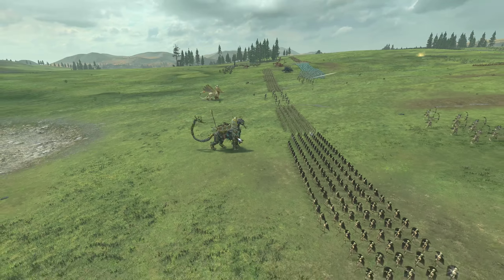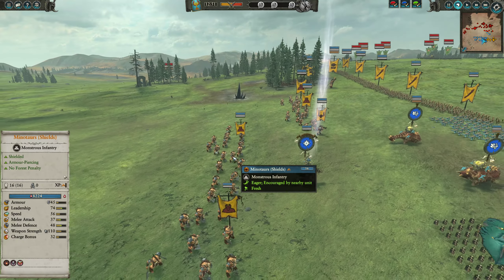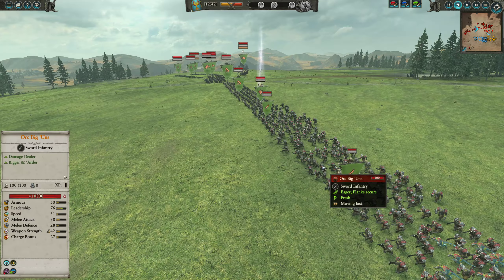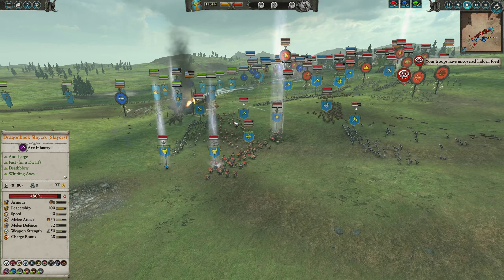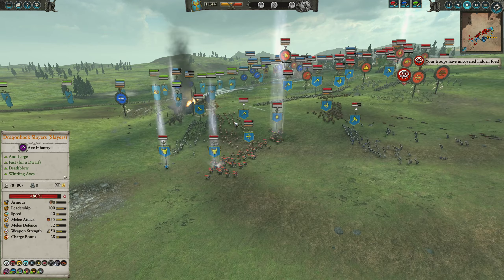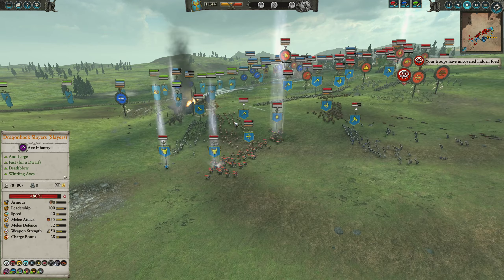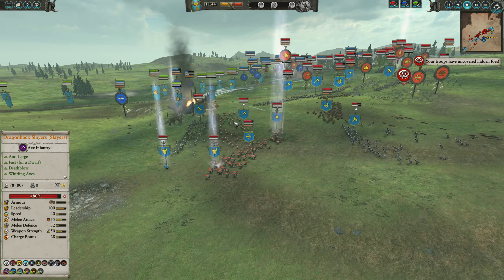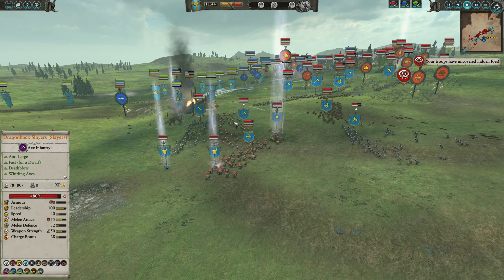Close 3v3 - Total War Warhammer 2 - Online Battle 135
Check out this awesome 3v3 battle that comes down to a close finish. Enjoy!